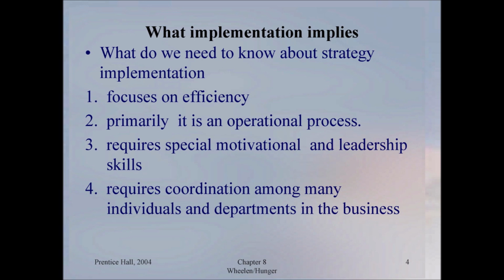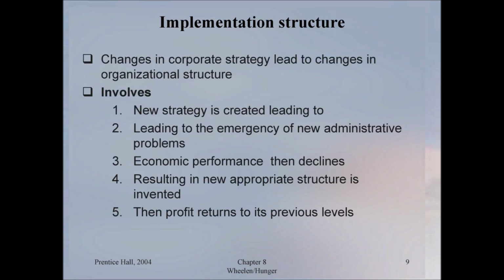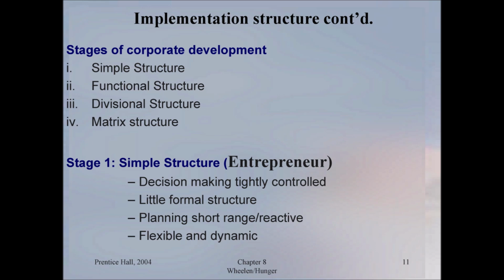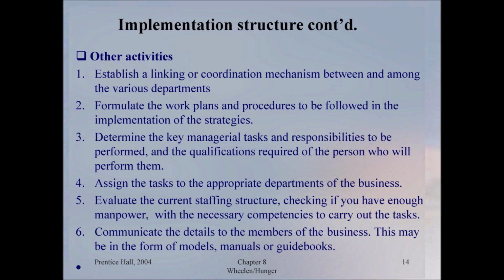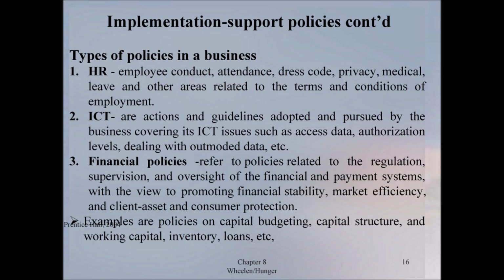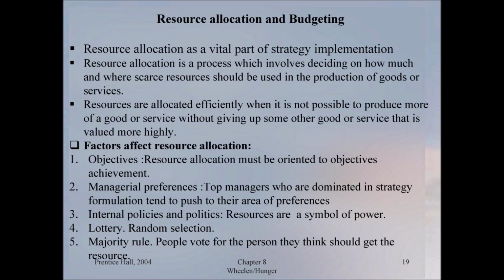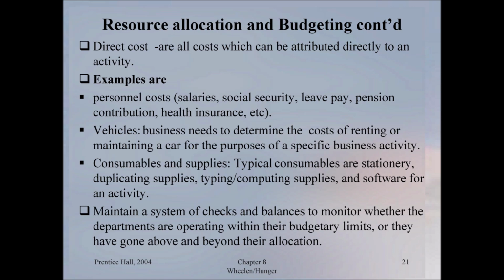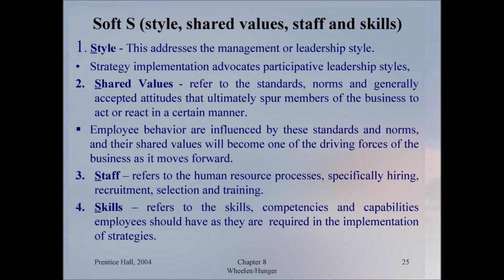Strategic Implementation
Hello Class,
We will have time to discuss our views over a conference call but if anything is unclear, or if you have any remarks, suggestions, questions, you can drop them in the Comments Area and I will do well to respond as soon as possible. Thank you for your time.

See you!